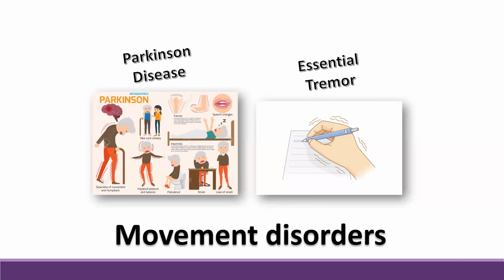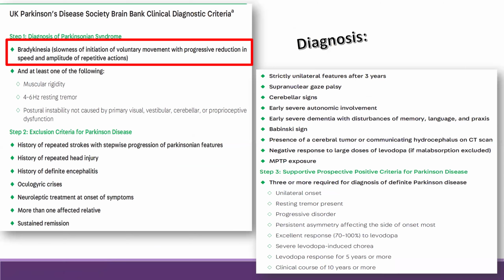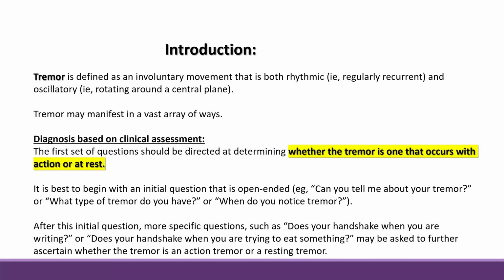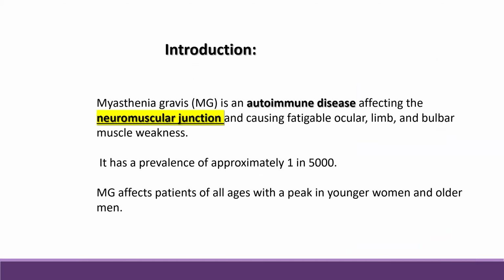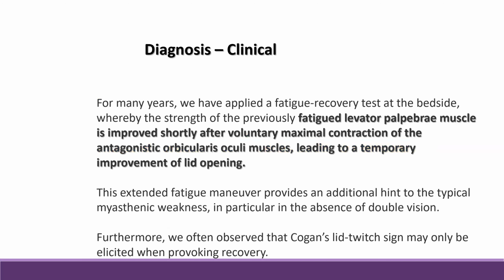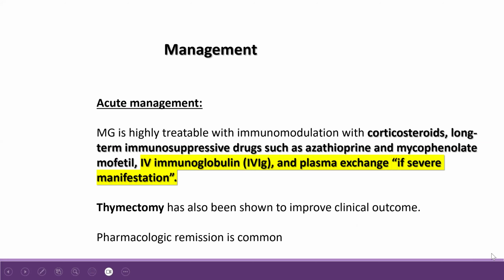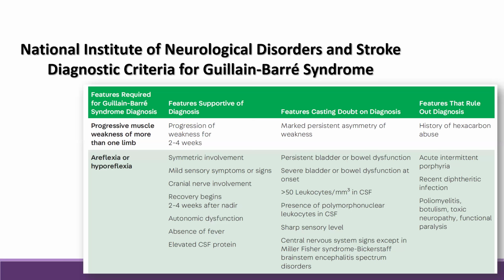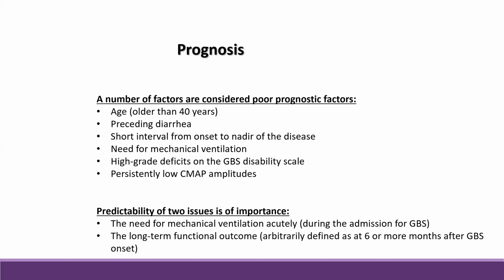Neurology Summer Course - PD, ET, MG, GBS - Dr Abeer Khojah